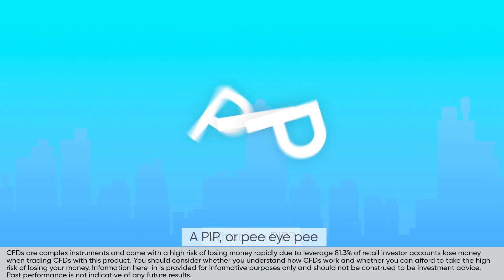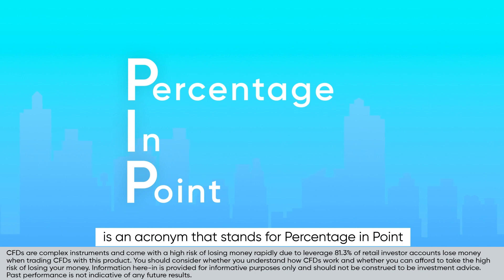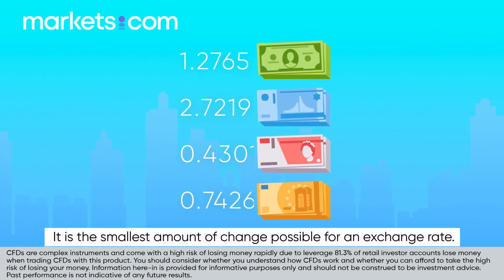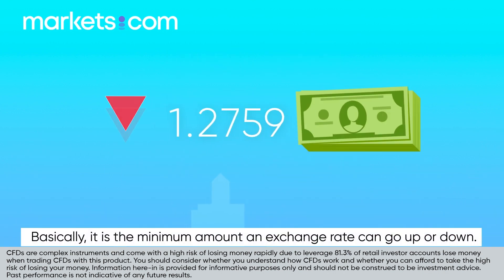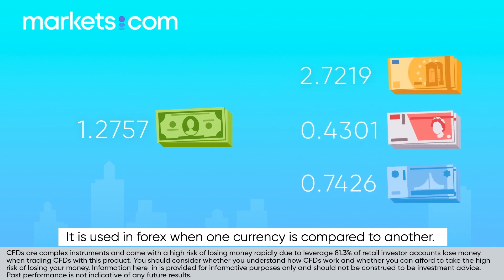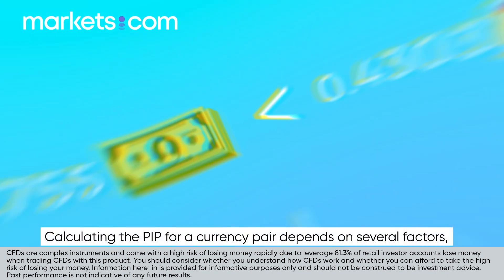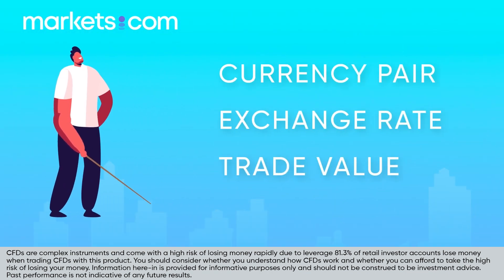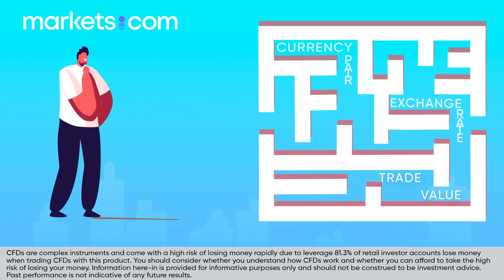What is a PIP in Trading? 📈 Basic trading terms for beginners | markets.com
80.4% of retail investor accounts lose money when trading CFDs with this provider. You should consider whether you understand how CFDs work and whether you can afford to take the high risk of losing your money. Information herein is provided for informative purposes only and should not be construed to be investment advice. Past performance is no guarantee of future results.

Trade smarter, not harder with our mobile app

A PIP is an acronym that stands for Percentage in Point or Price Interest Point.

It is the smallest amount of change possible for an exchange rate. Basically, it is the minimum amount an exchange rate can go up or down. It is used in forex when one currency is compared to another. For example, the US dollar and the British pound.

Calculating the PIP for a currency pair depends on several factors, including the currency pair, the exchange rate and the trade value. Traders don't really need to calculate the PIP themselves, as exchanges will do it for you. On markets.com you can see the pip simply by looking for the smallest decimal increment of the displayed price for a currency pair.

Receive vital insight to help you prepare your weekly trading strategy – expert briefing on the hottest issues, live in-platform. Get our exclusive preview of the week’s key trading opportunities & the biggest market movers in the days to come.